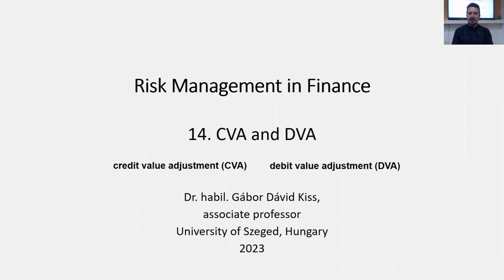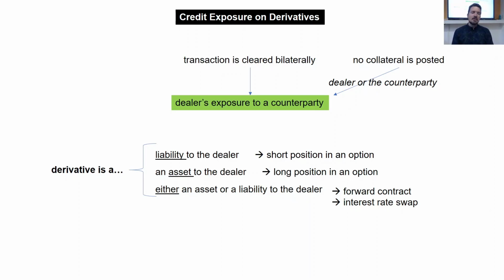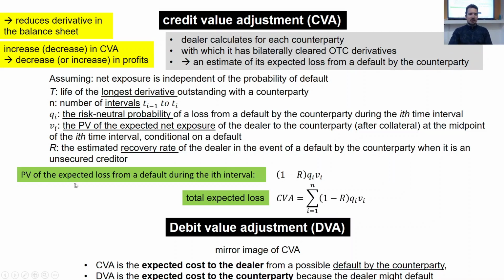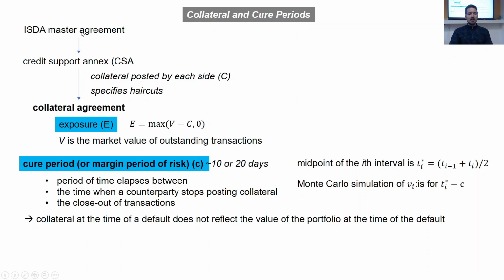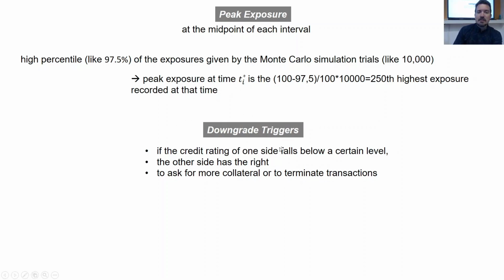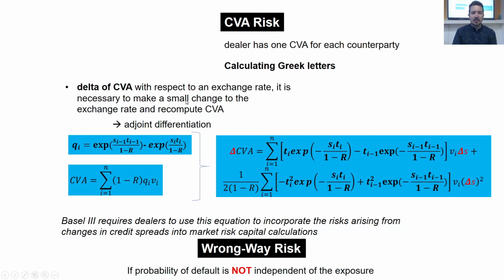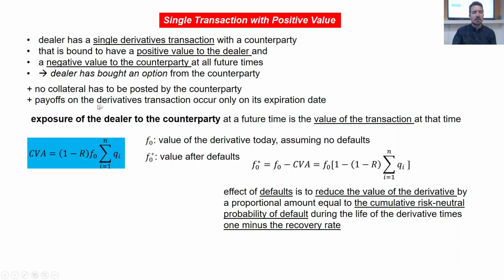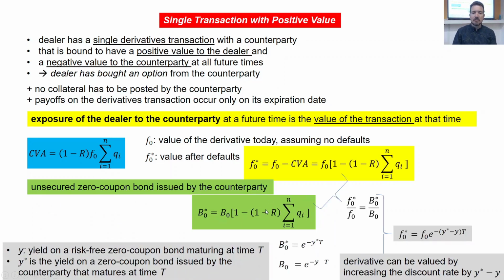Risk Management in Finance: 16. Credit Value Adjustment (CVA)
- bilaterally cleared over-the-counter derivatives transactions
- Credit Exposure on Derivatives
- dealer’s exposure to a counterparty
- credit value adjustment (CVA)
- cure period (or margin period of risk)
- delta of CVA
- derivative can be valued by increasing the discount rate